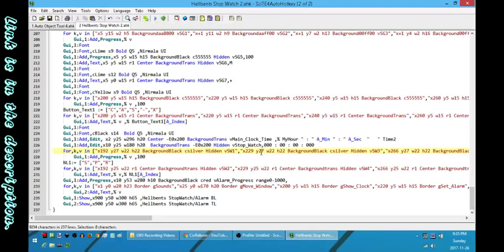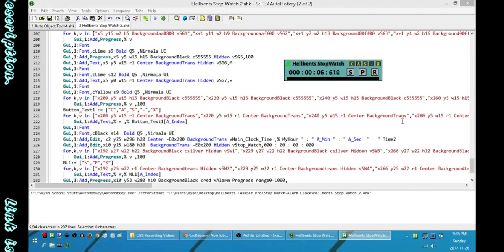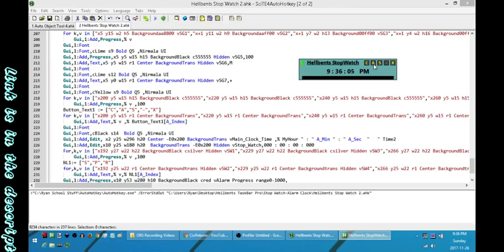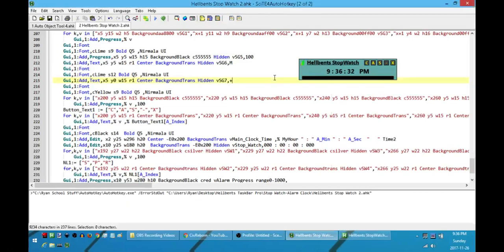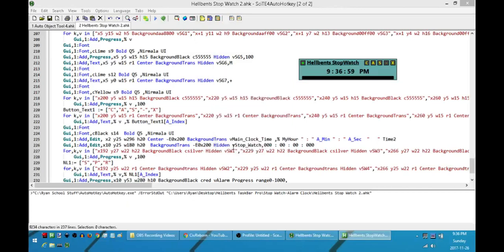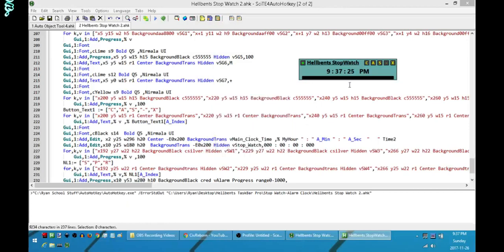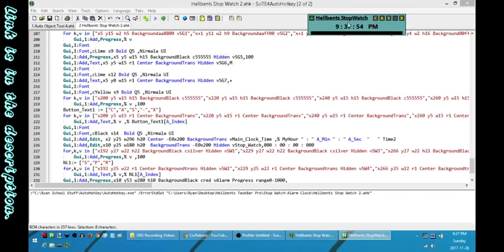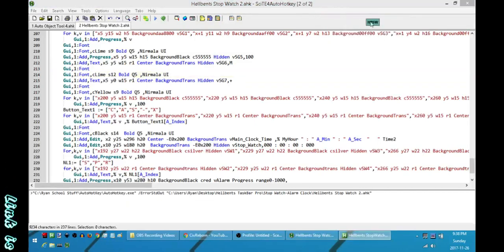Free Desktop StopWatch / Alarm Clock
Any Questions?